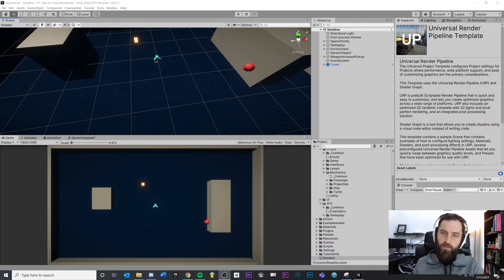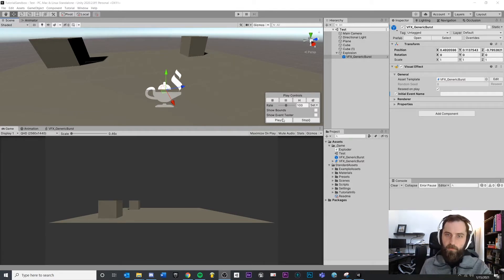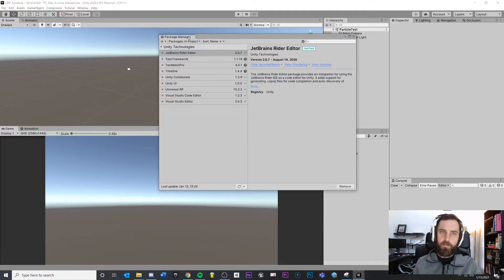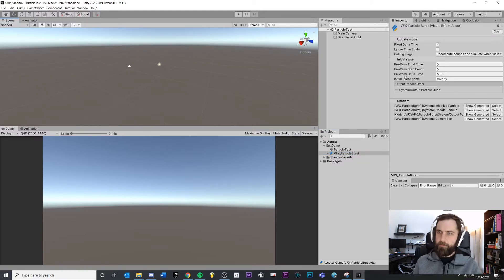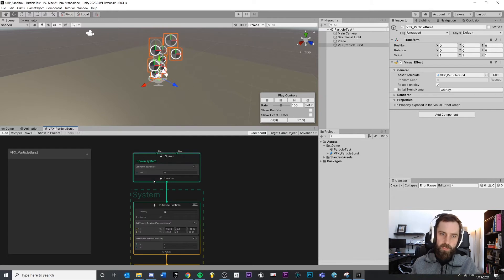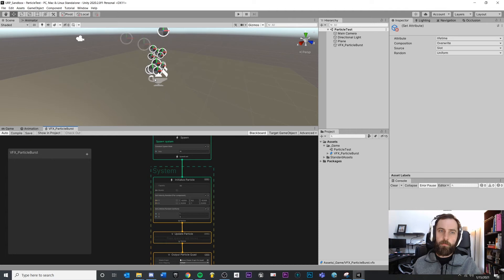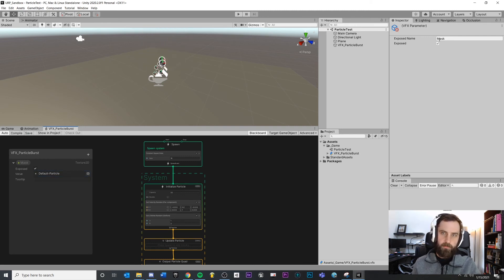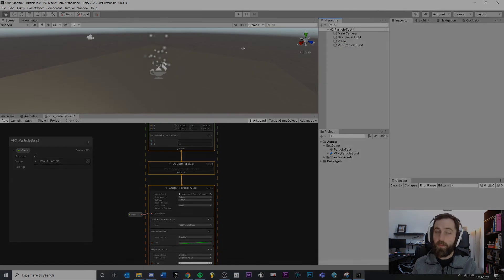Getting Started with VFX Graph in Unity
First dive into Unity's new VFX system and how we can start creating a reusable particle burst.

00:00 - Intro
00:37 - Burst Examples
01:11 - Puppy Cameo
01:15 - Example 02
01:25 - VFX Project Setup
02:57 - New VFX Graph
03:45 - VFX Graph Interface
05:26 - Changing Behavior
06:17 - Exposing Properties to Inspector